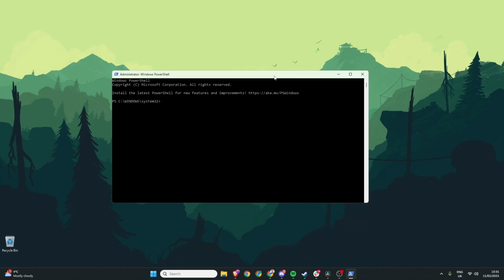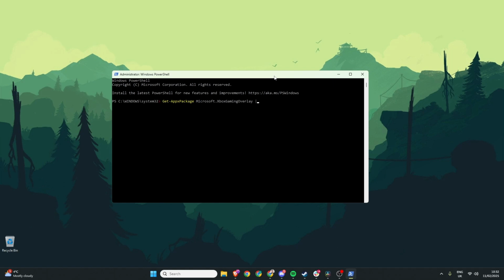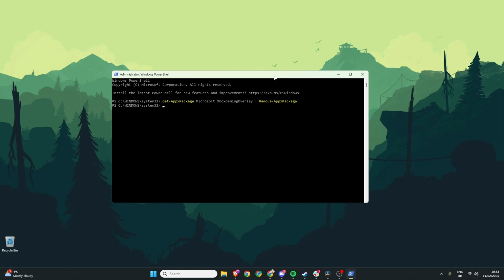How To Turn Off Xbox Game Bar in Windows 11 (Quick Guide)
In this quick tutorial, I’ll show you how to disable the Xbox Game Bar on Windows 11 in just a few simple steps using PowerShell.

Command used: Get-AppxPackage Microsoft.XboxGamingOverlay | Remove-AppxPackage

⚙️ Topics I cover:
- How To Turn Off Xbox Game Bar in Windows 11
- How to disable xbox game bar on windows 11 and 10
- Remove xbox game bar

Drop a comment if it helped, and let me know what to fix next!